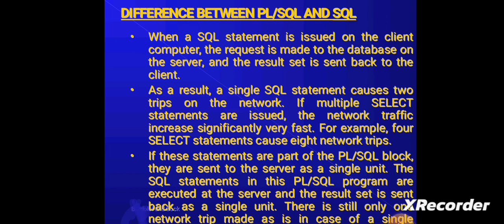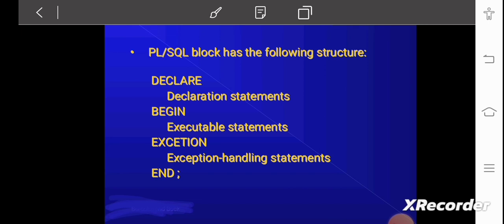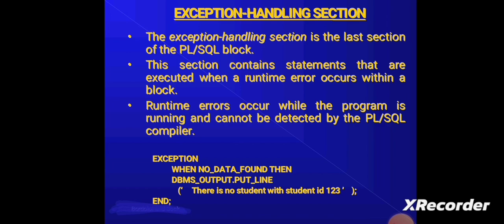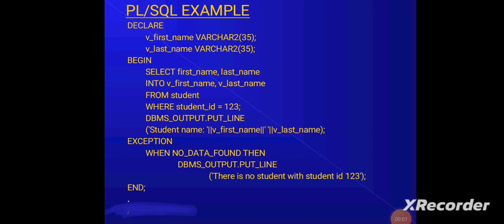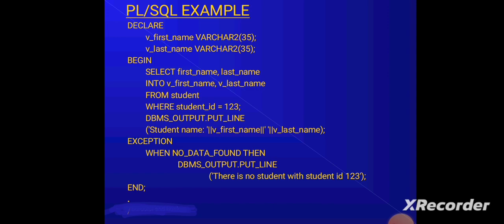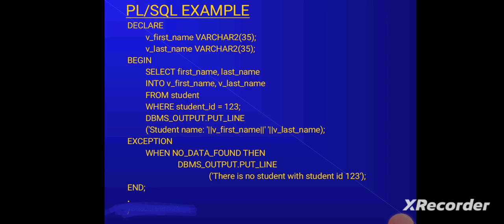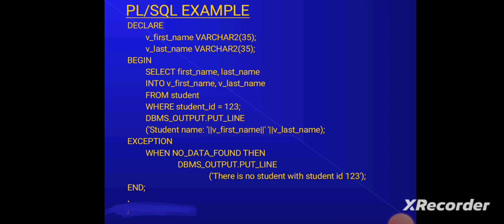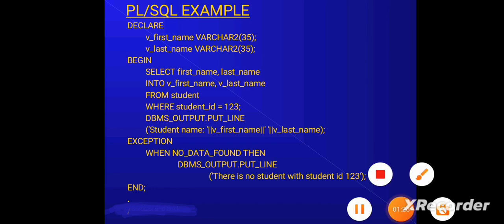PL SQL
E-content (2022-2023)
Title : PL SQL
Author: Mrs. M. Abinaya
Department: Commerce (SF)
CPA College,
Pankajam Nagar,
Bodinayakanur.